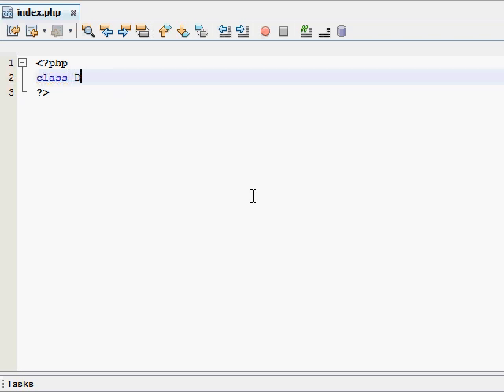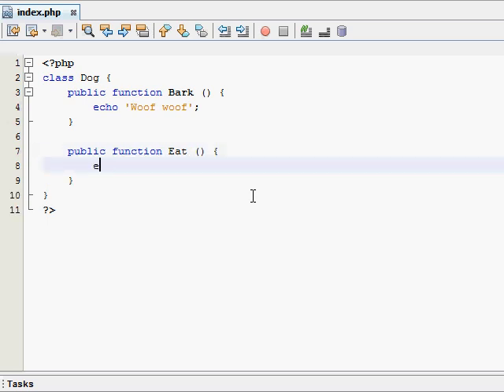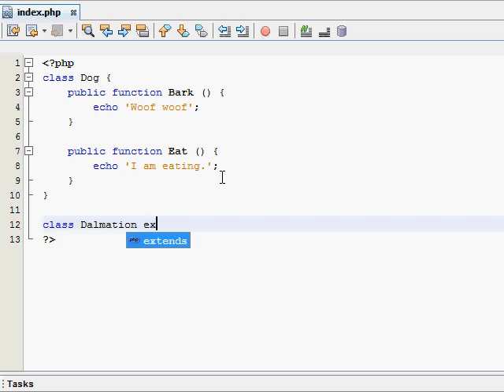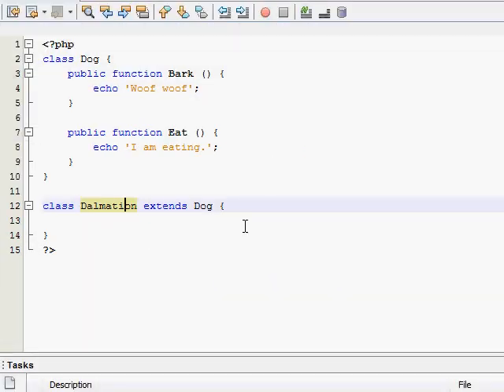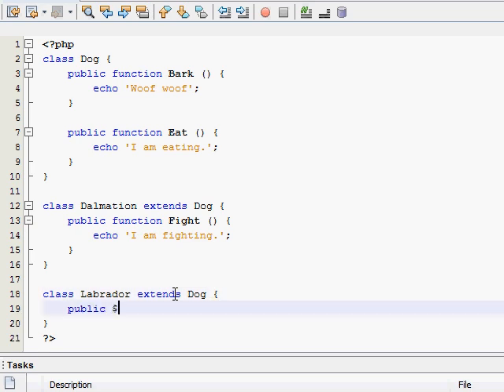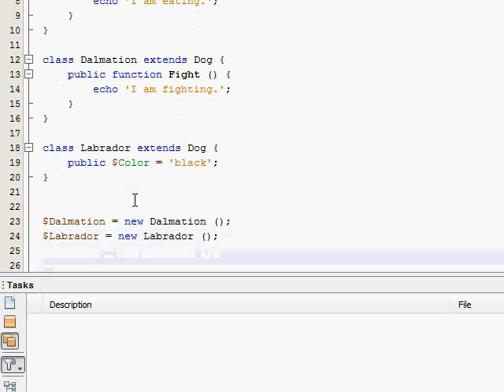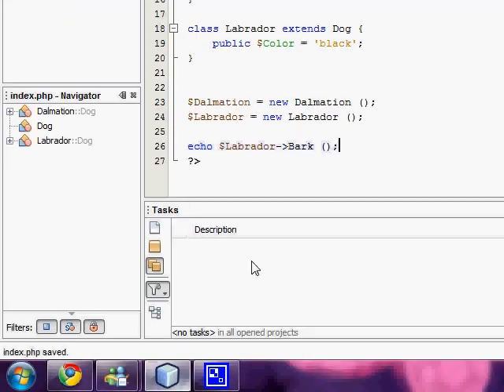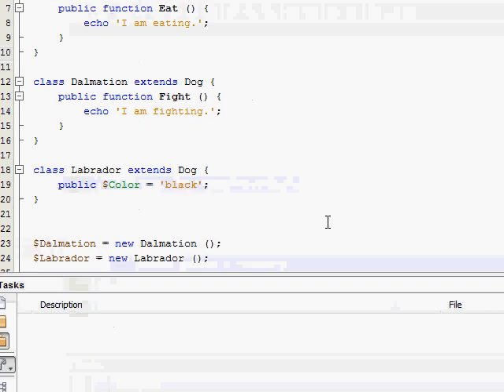[PHP] OOP Tutorial #5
The GLORIOUS return, with PHP OOP Tutorial numero 5!